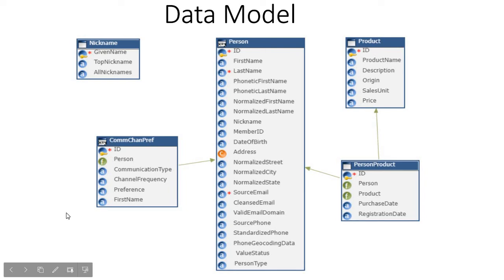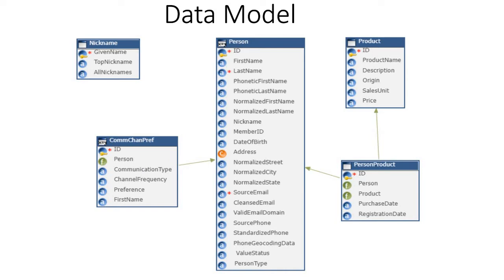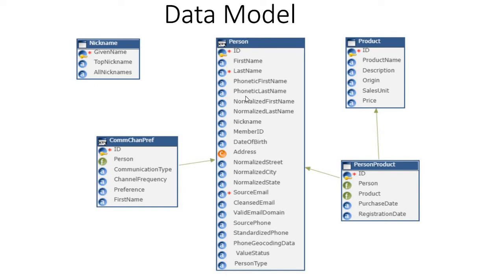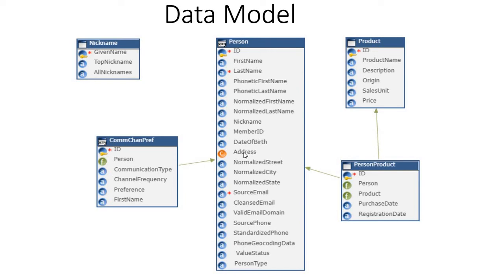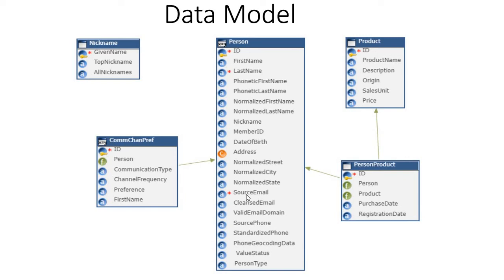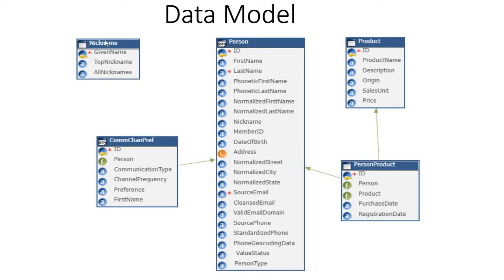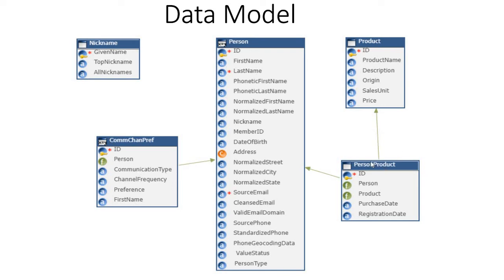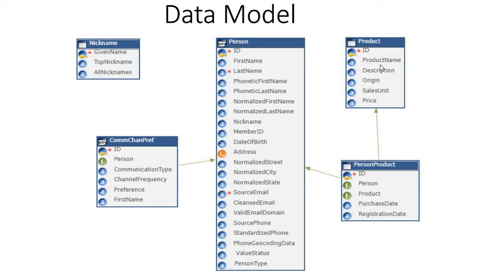How to implement Customer Data model in MDM solution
This video gives introduction to customer data model which we will be building in Semarchy xDM master data management solution

Courses:

I have created a complete Semarchy xDM course on udemy. Please have a look at it in case you are interested.

I have created a complete Customer Master Data Management course which provides step by step guide to implement key capabilities needed in a standard CMDM solution using Semarchy. Please have a look at it in case you are interested.

I have created a complete product information management (PIM) course  which covers all key capabilities standard PIM solution should have. Please have a look at it in case you are interested.

I have created a complete reference data management (RDM) course  which covers all key capabilities standard RDM solution should have. Please have a look at it in case you are interested.

I have created a complete Informatica upgrade course which covers planning and implementation steps from 9.6.1 to 10.4.1 for both powercenter and data quality. Please have a look at it in case you are interested.